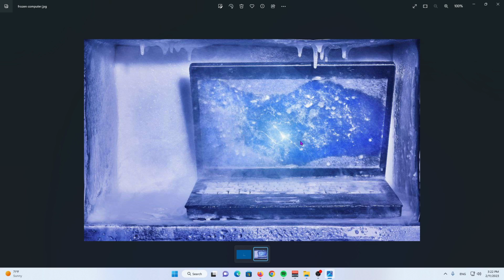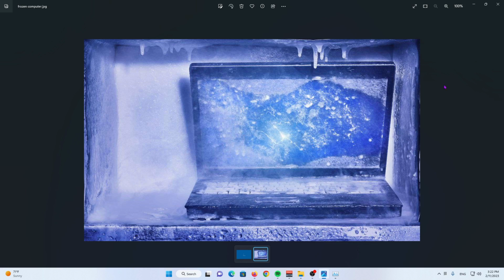How to fix a frozen computer in windows 11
How to Quickly Fix a Frozen App or System on Windows 11

If a program on Windows 11 locks up, or if the entire operating system comes to a sudden standstill, there are a few tricks you can do to get things working again. Note that these are quick fixes and won't solve the underlying issue that's causing the freezing problem.
1. Launch Task Manager for Frozen Apps

This works if an application is frozen, but your system is still responsive. To launch Task Manager, press Ctrl + Alt + Del on your keyboard. This will bring up a menu with Task Manager as one of the options. Launching Task Manager should force you out of that application and enable you to end the task. Simply right-click on the app you want to close and press End Task.
2. Sign Out to Fix an Unresponsive Task Manager

If the application is unresponsive and you have a frozen screen after opening Task Manager, you can sign out of the session. Use Ctrl + Alt + Del to pull up the same menu as before, but select sign out. This will close any running application by force and return control to you.